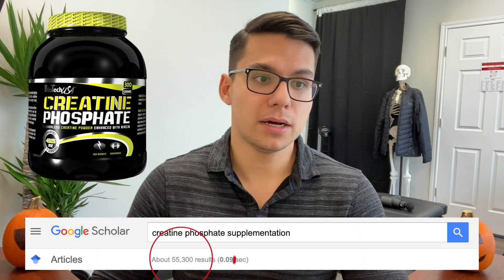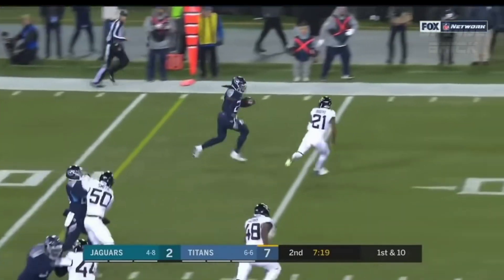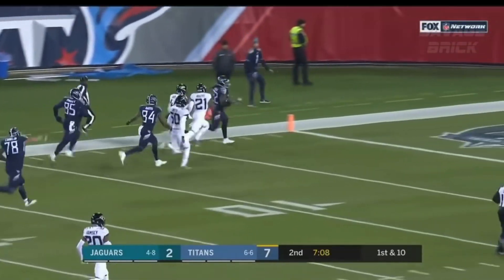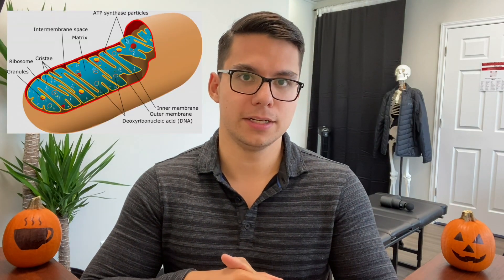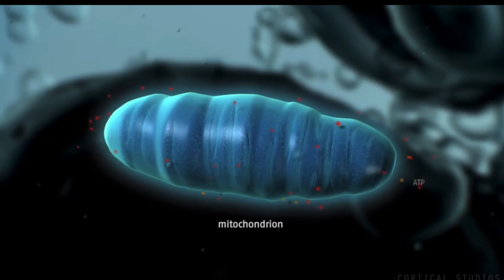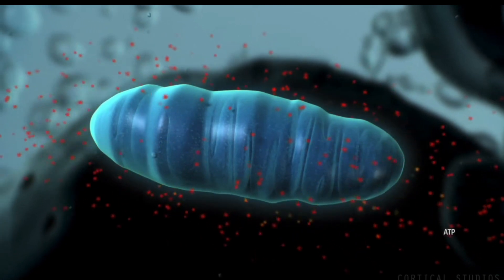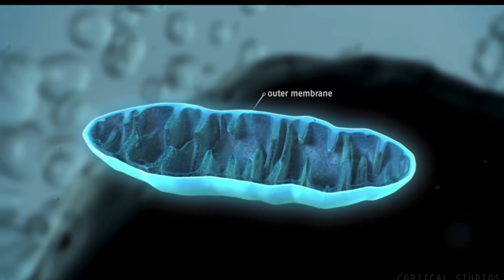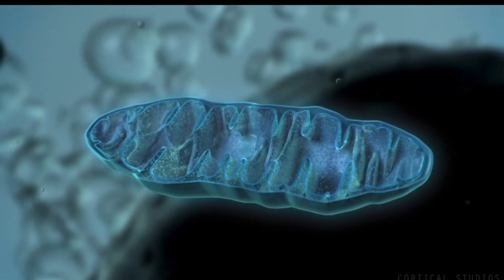Why Lifters Can't Run (and Runners Can't Lift)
There are thousands of different exercise, sport and training one can choose to partake in. However, not all physical activity is created equal. A professional athlete in one sport – say a marathoner – won’t be able to lift the same as a powerlifter (and vice-versa), despite both athletes training rigorously.

What’s the physiological difference between these activities?